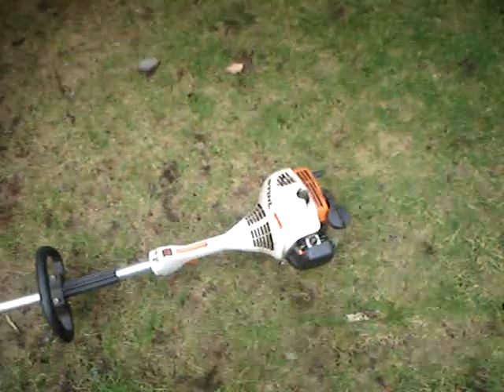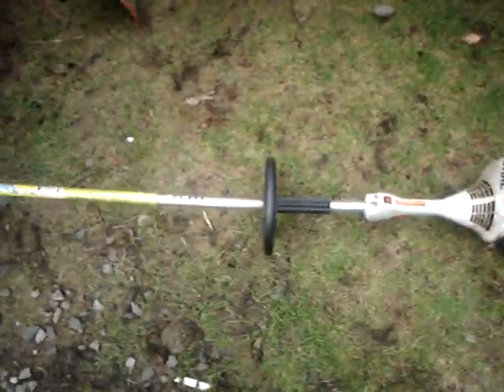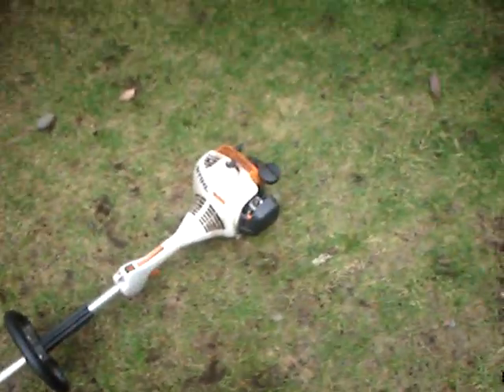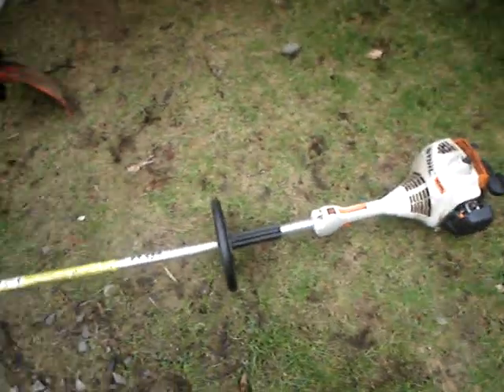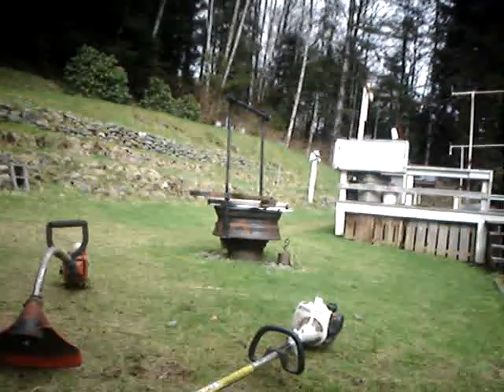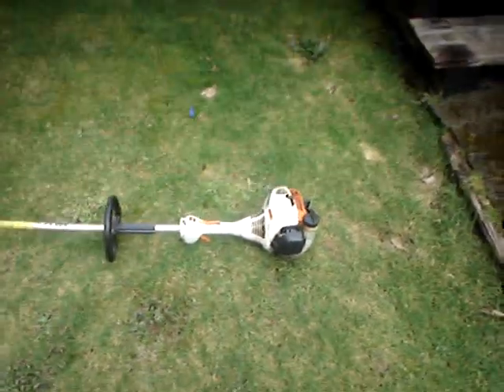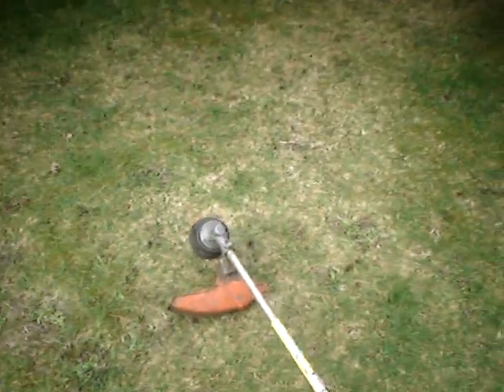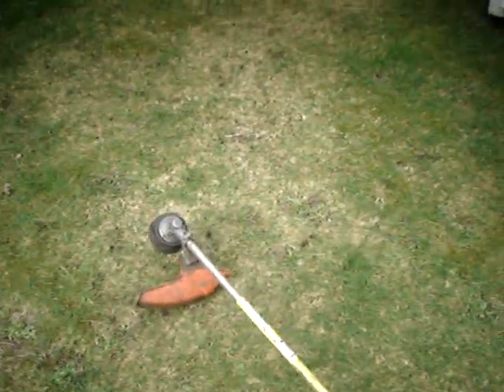Old start cold start the 2008 STIHL FS 55R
First start of 2011 of the worn out (but still running strong) STIHL FS 55R 2 stroke straight shaft weedeater. Filmed on 3/19/11.